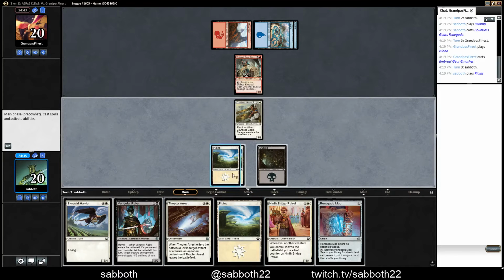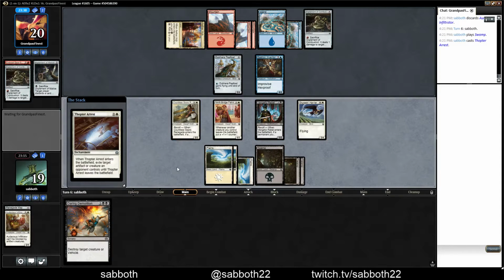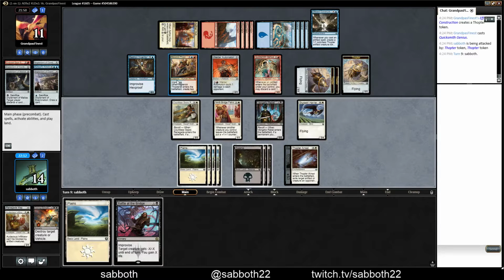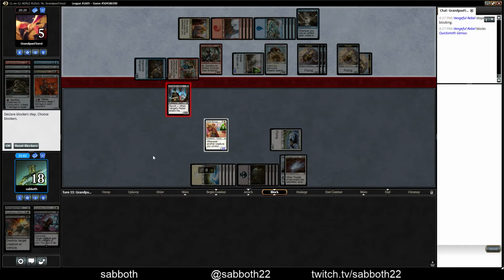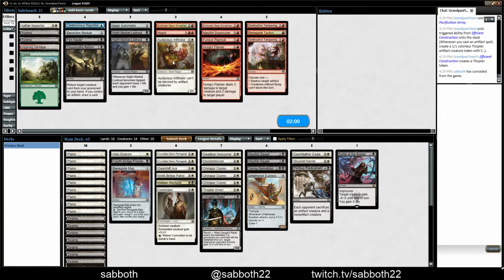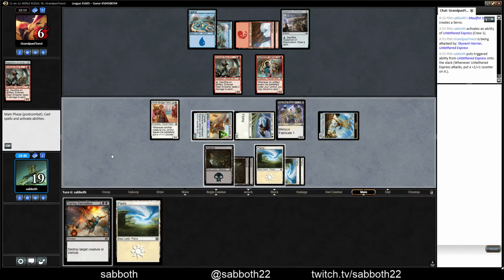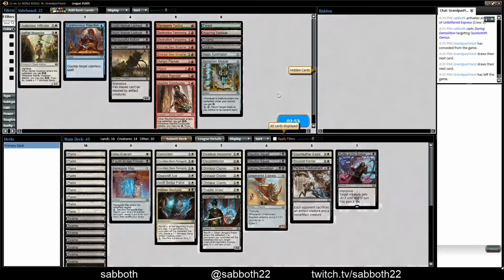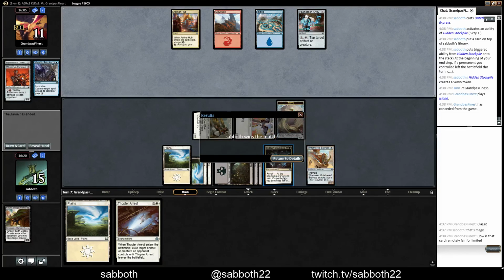Sabboth - Aether Revolt draft #1 - match 2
An early look at the Aether Revolt (AER) draft format!